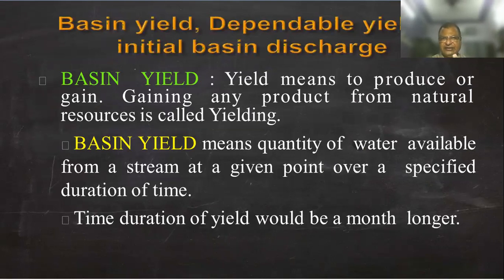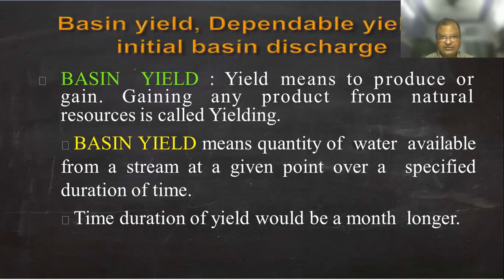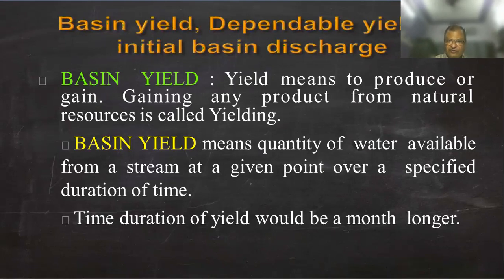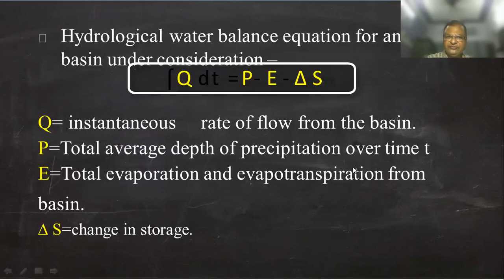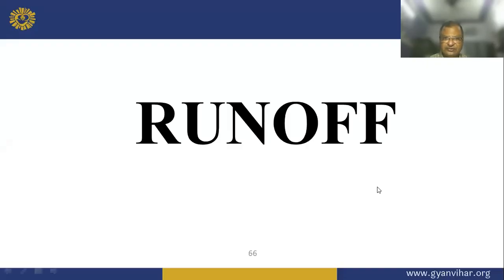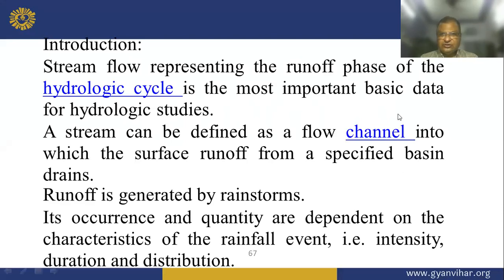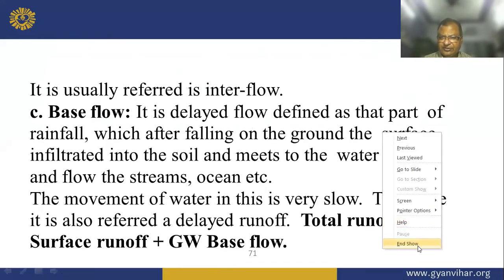Water Resources Engineering (Lecture No 34) Infiltration , Runoff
Dr. Pradeep Kumar Srivastava
Suresh GyanVihar University, Jaipur, Rajasthan.

Description:
Infiltration is the process by which water on the ground surface enters the soil. It is commonly used in both hydrology and soil sciences. The infiltration capacity is defined as the maximum rate of infiltration. It is most often measured in meters per day but can also be measured in other units of distance over time if necessary.[1]  The infiltration capacity decreases as the soil moisture content of soils surface layers increases. If the precipitation rate exceeds the infiltration rate, runoff will usually occur unless there is some physical barrier.
Infiltrometers, permeameters and rainfall simulators are all devices that can be used to measure infiltration rates.[
Infiltration is caused by multiple factors including; gravity, capillary forces, adsorption and osmosis. Many soil characteristics can also play a role in determining the rate at which infiltration occurs.Infiltration rate may be defined as the meters per unit time of water entering into the soil regardless of the types or values of forces or gradients. The term hydraulic conductivity, which has been defined as the meters per day of water seeping into the soil under the pull of gravity or under a unit hydraulic gradient, should not be confused with infiltration rate. Infiltration rate need not refer to saturated conditions. If two raindrops of total volume 2 mm3 = 0.000002 m3 fall per day on a square meter of soil and are absorbed into the soil, the infiltration rate is 0.000002 m/day.Water entry into soil is caused by matric and gravitational forces. Therefore, this entry may occur in the lateral and upward directions as well as the downward one Infiltration normally refers to the downward movement. The matric force usually predominates over the gravitational force during the early stages of water entry into soil, so that observations made during the early stages of infiltration are valid when considering the absence of gravity.If water infiltrates into a dry soil, a definite wetting front, also called a wet front, can be observed. This is the boundary between the wetted upper part of the soil and the dry lower part of the soil. If water is infiltrating into soil contained in a clear plastic column, one can observe the progress of the wet front and mark wetfronts as they change with time (Figure 13.1). At present, it is impossible to measure the matric potential exactly at the wet front, because it progresses too rapidly into the soil. However, one can measure the amount of water infiltrated and the depth and shape of the wet front, and come to important conclusions about the entry of water into the soil. Infiltration is extremely important, because it determines not only the amount of water that will enter a soil, but also the entrainment of the “passenger” chemicals (nutrients and pollutants) dissolved in it.he variability of streamflow depends on the source of the supply. If the source of streamflow is from surface runoff, the stream will be characterized by short periods of high flow and long periods of low flow or no flow at all. Streams of this type are known as “flashy.” If the basin is permeable, there will be little surface runoff and groundwater will provide the stream with a high sustained, uniform flow. These streams are known as “steady”. Whether a stream is steady or flashy depends on the infiltration of precipitation and snowmelt.When it rains, some of the water is intercepted by trees or buildings, some is held in low places on the ground (depression storage), some flows over the ground to a stream (surface runoff), some is evaporated, and some infiltrates. Of the water that infiltrates, a part replenishes the soil-moisture deficiency, if any, while the remainder percolates deeper, perhaps becoming groundwater. The depletion of soil moisture begins immediately after a rain due to evaporation and transpiration.